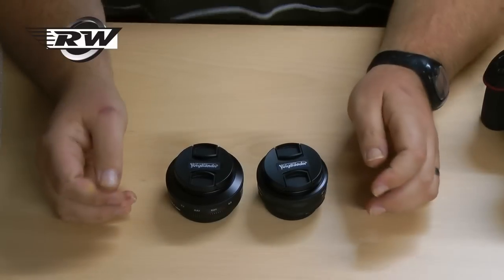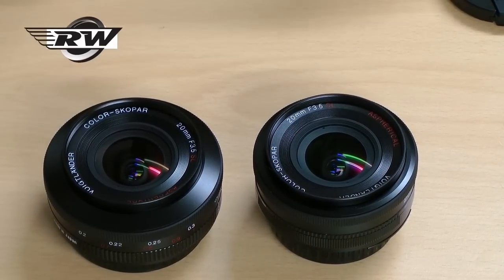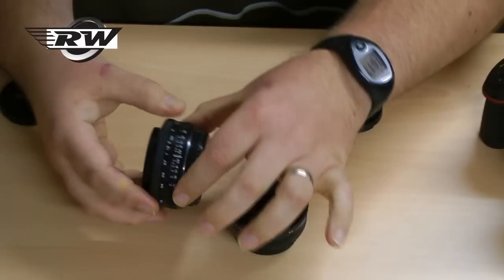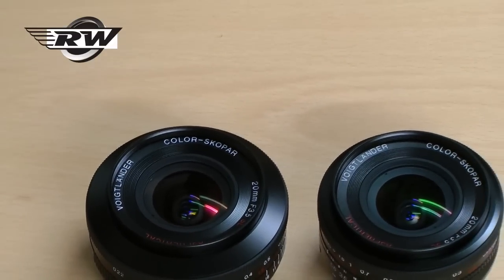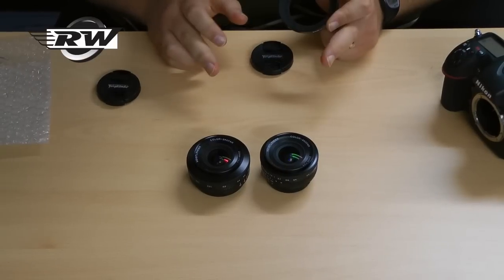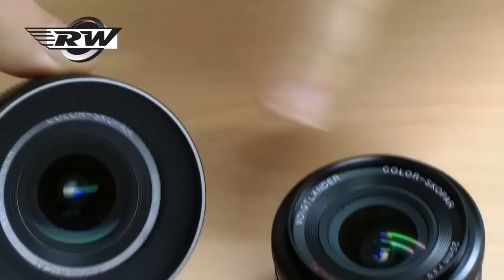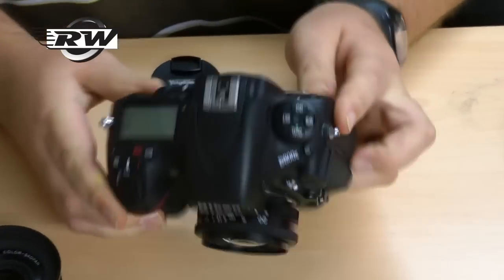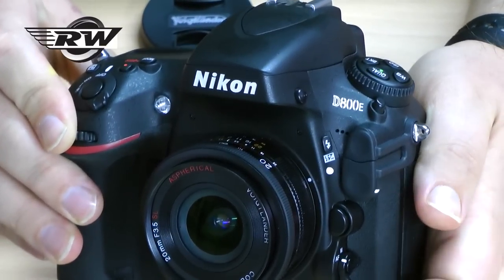Cosina Voigtlander 20mm f3.5 SL Lens for SLR cameras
A quick close up look at the Voigtlander 20mm f3.5 SL lens. There are currently two versions of this lens available. One in Nikon (A-is) and one in Canon EOS (EF).